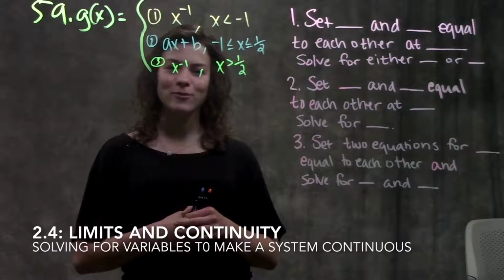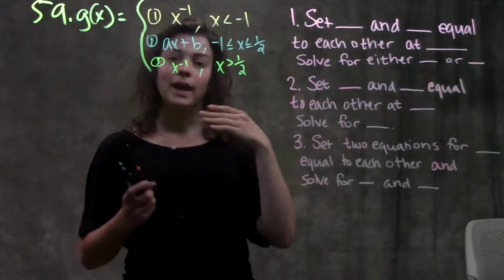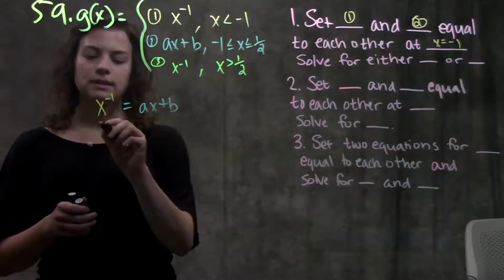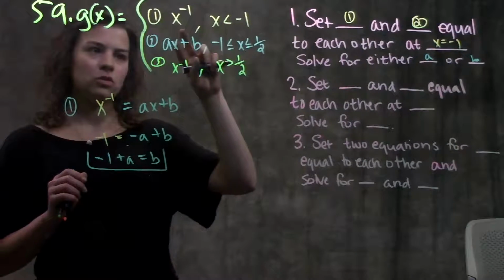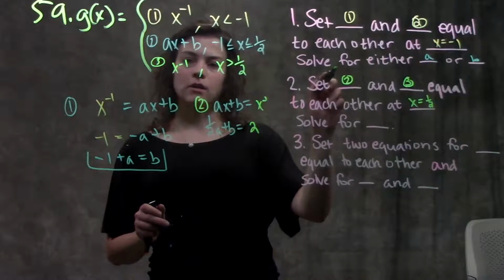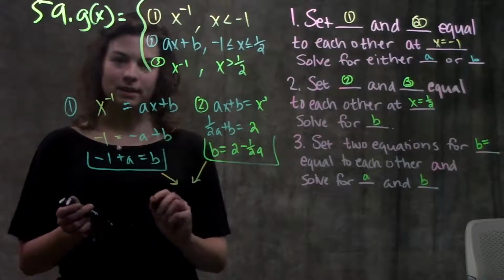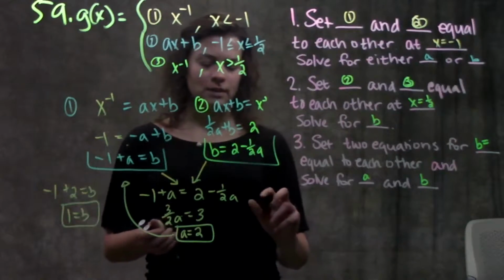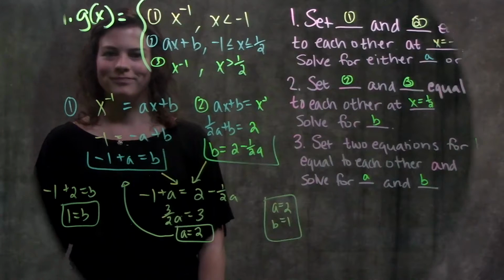2.4 System of equations continuous